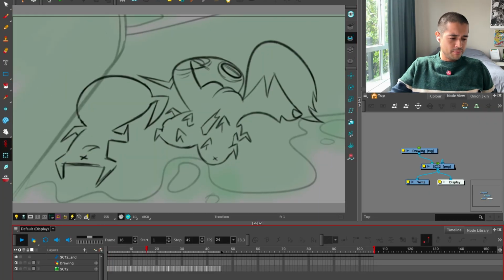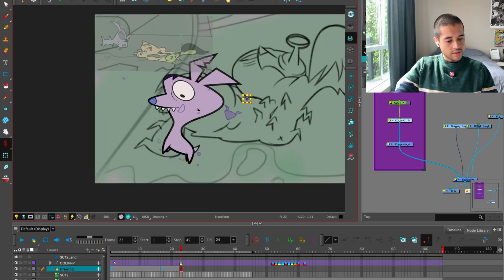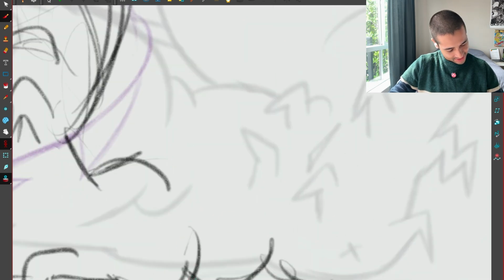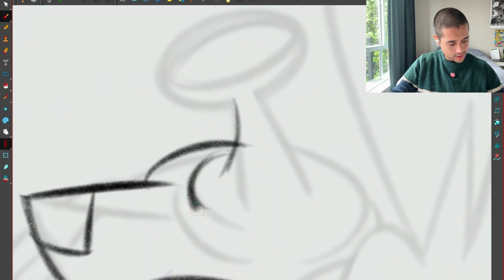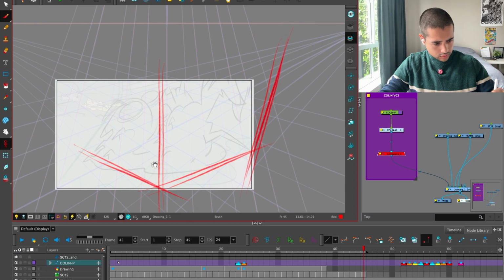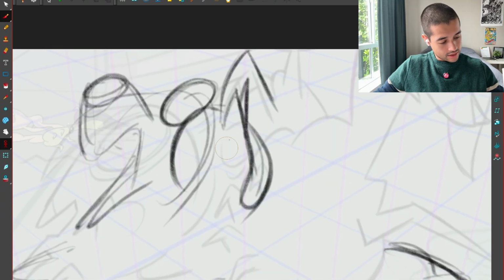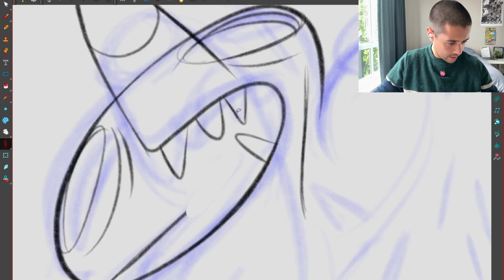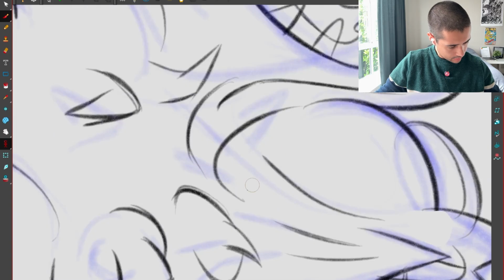How to Animate a Character Morph (Toon Boom)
Heyyy dude, I am sharing everything that I know with a small group of people in my community for animators 🕺🏻🔥
We are animating and drawing every day, and I am guiding them one o one to become rockstarts and stop being nerds who overthink animation. Click here if you would like to join the partwy! :3